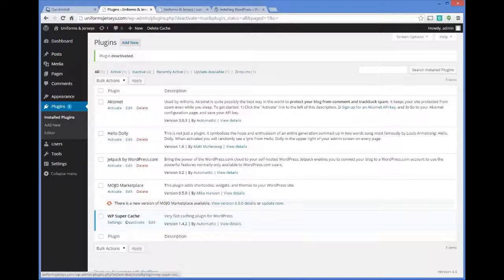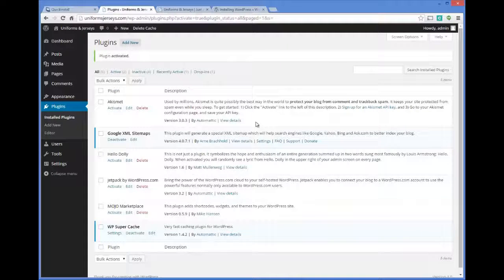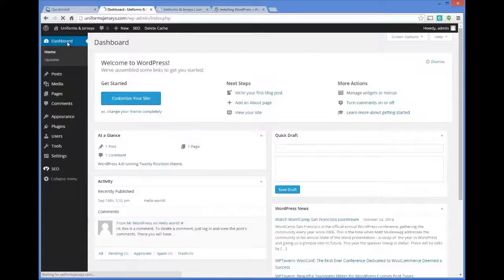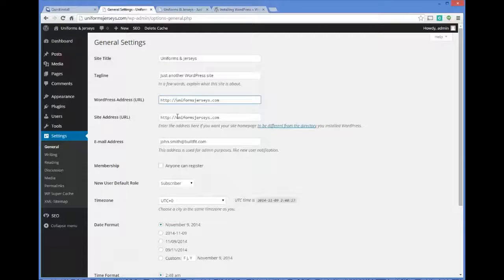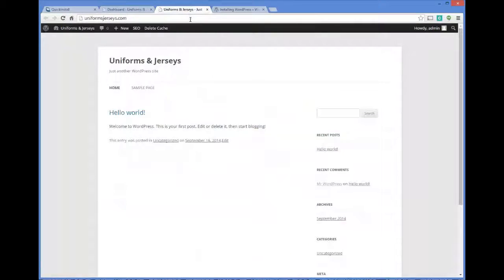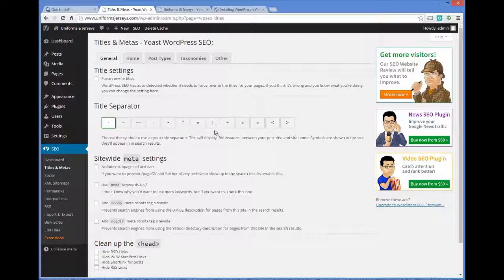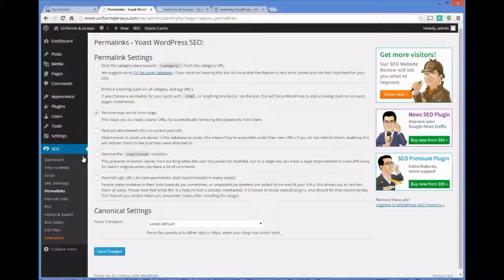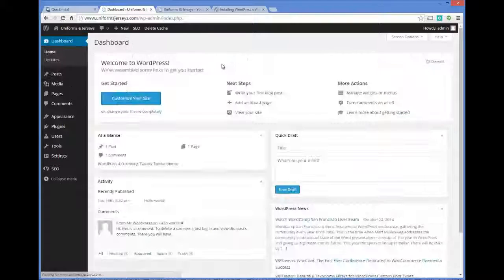Install Woocommerce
Discover How To Get Your Piece Of The Multi-Million Dollar eCommerce Business

This plugin turns Wordpress into an eCommerce site